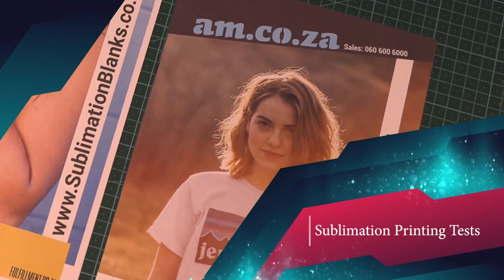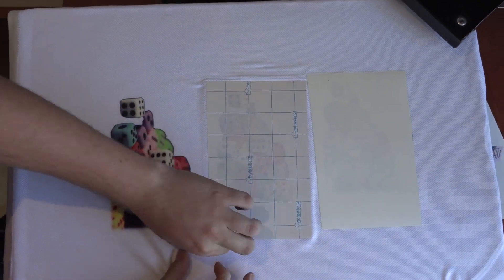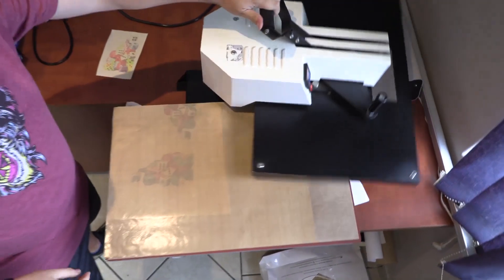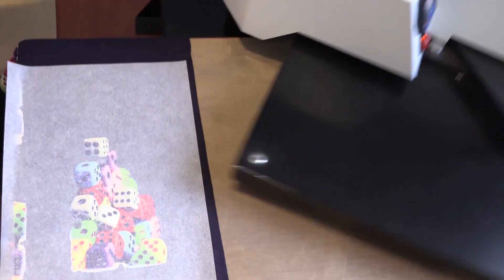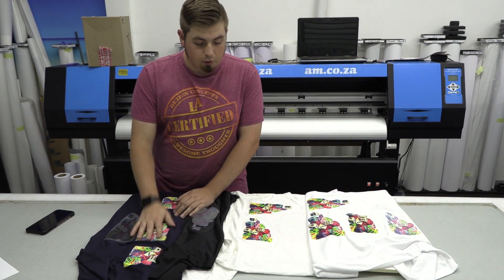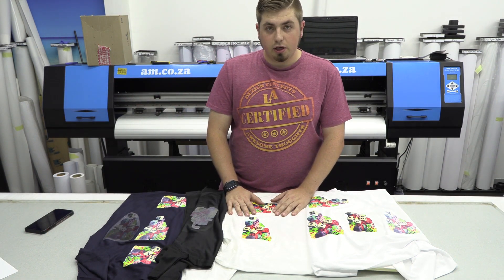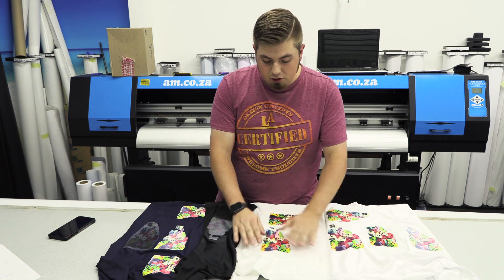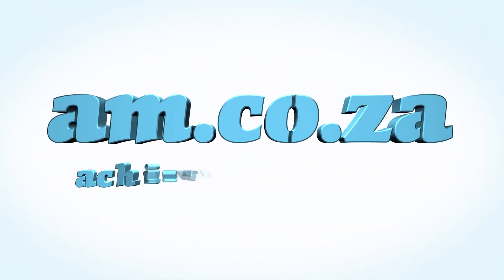MakersLAB.TV S1E7 - Testing Sublimation and Heat Transfer Paper on Cotton and Polyester Fabric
Advanced Machinery brings to you A3 and A4 Sublimation paper that can be printed on a normal inkjet printer as well.
Traits of the Printing Paper:
-Well suited for printing on polyester and cotton fabrics.
- Well suited for both dark and white materials.
In this video Riley from Landford Agencies tests the new sublimation paper range that AM offers and tries to figure out which paper goes well with which t-shirt colour.
Riley pressed on 3 different types of t-shirts. He tried out the different sublimation papers on a variety of colour t-shirts.
Dark Sublimation paper is not suitable for pressing on polyester t-shirts.
It yields exceptional results when pressed on a cotton shirt.
The temperature of the heat press machine was set at 180 degrees for 15 seconds. As the pressing is done, wait for the t-shirt to cool down before you start peeling off the top part of the design that was pressed onto the shirt.
Light Sublimation paper:
The temperature of the heat press machine was set at 180 degrees for 30 seconds. As the pressing is done, peel off the top part while it is still hot. Press on t-shirt with a Teflon sheet for a further 10-15 seconds to achieve a good-looking crispy design.
Normal Sublimation paper
The temperature of the heat press machine was set at 200 degrees for 90 seconds. Peeled the top part off while it was still hot.
Durability:
Normal t-shirt sublimation is longer lasting.
The reason for this is that it is embedded in the fabric, there’s no vinyl, no adhesive. It is dyed directly onto the t-shirt.
Light t-shirt – Stretchy. The design will remain unchanged after you have stretched it. After it is washed, it goes back into shape.
Dark t-shirt- Also stretchy. It still keeps its form after you have stretched it. After being washed it goes back to normal
It is advisable that you:
Use the normal sublimation paper to print on a white polyester t-shirt.
Use light sublimation paper to print on a lighter fabric like cotton.
To print on a dark fabric cotton, use dark sublimation paper
To purchase AM’s Heatware Heat Press machine, spares and software, simply dial 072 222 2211 / 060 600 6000 or you can simply log onto our site am.co.za for more product information.